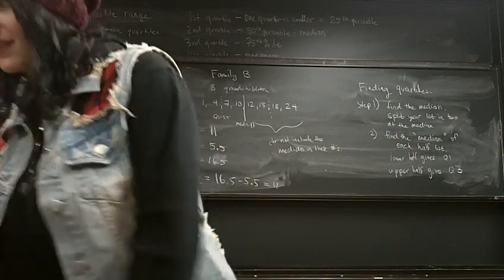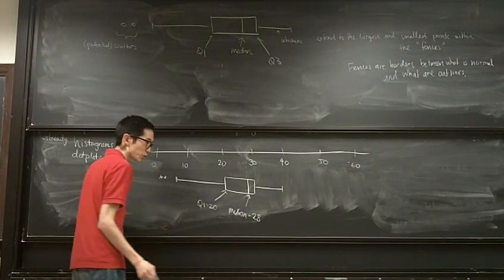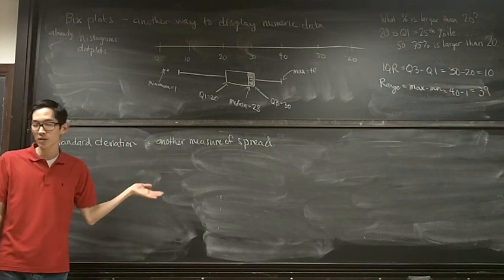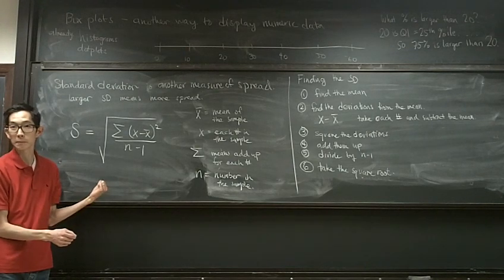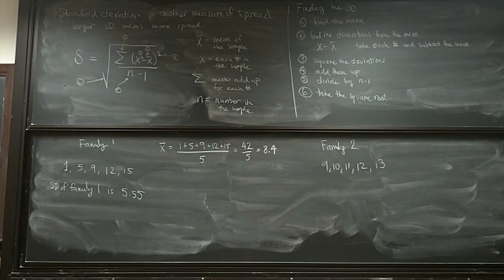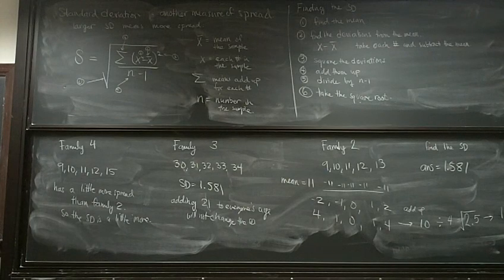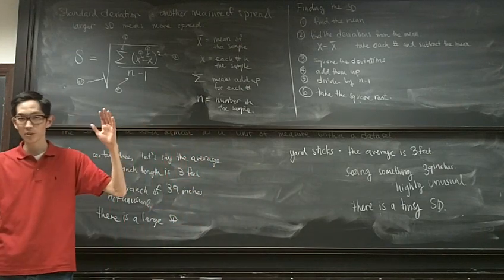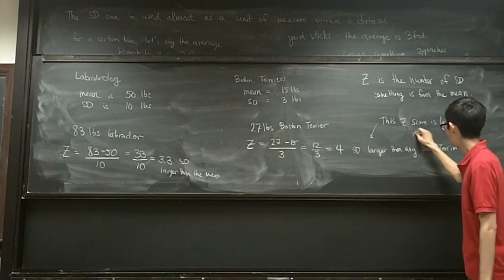Stat XL 10 Lecture Jan 14 2014 Part 2